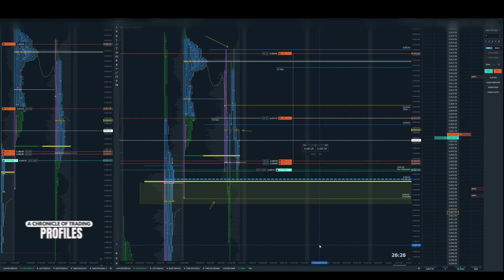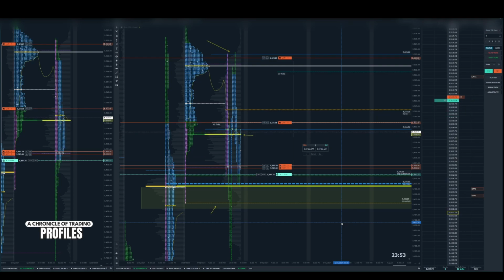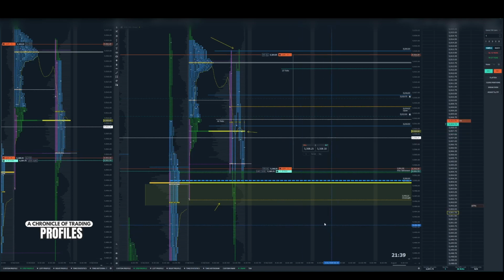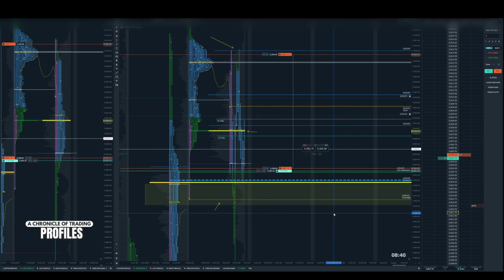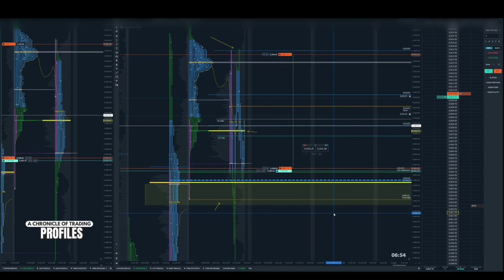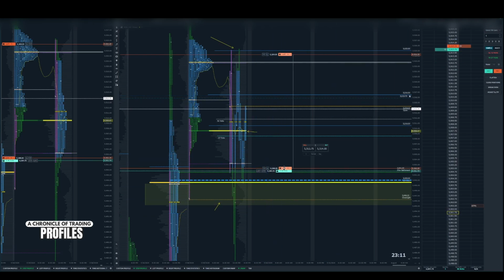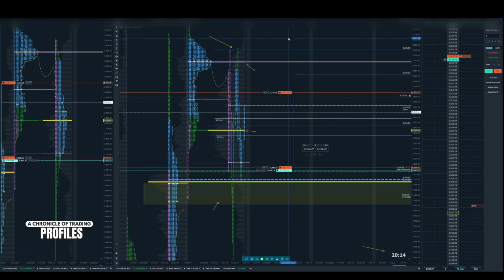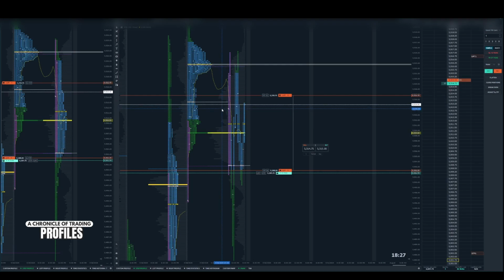07-29-2024 ES - Trading Market Profile & Volume Profile